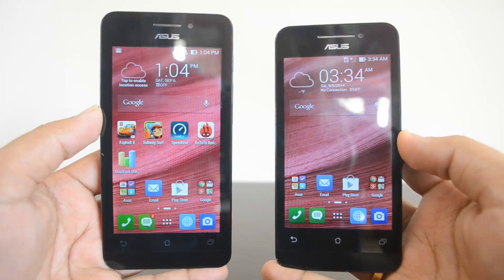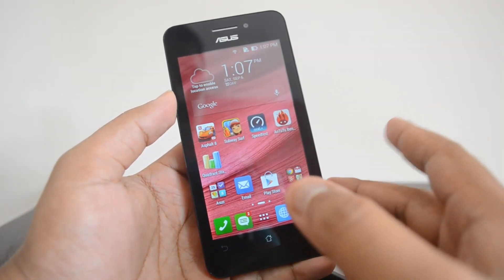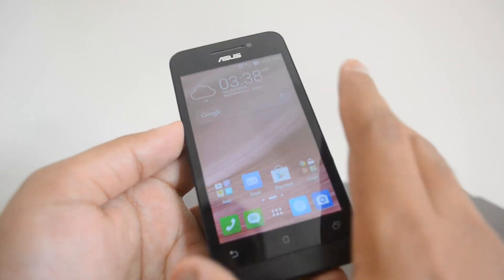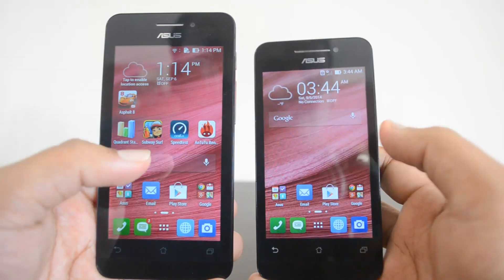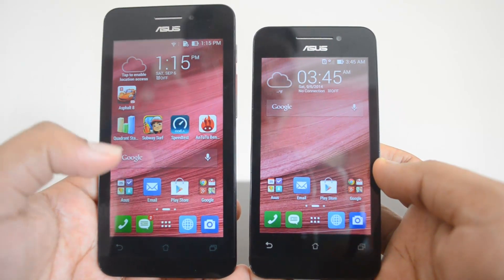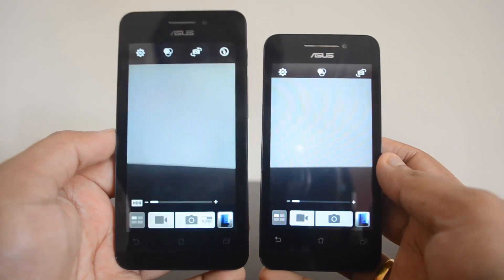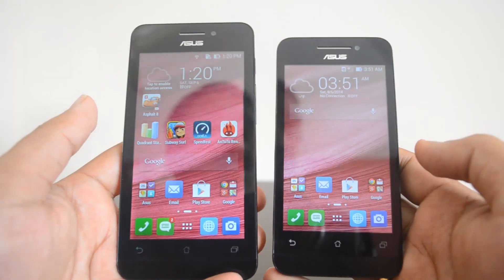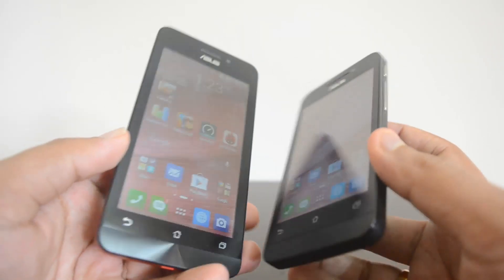ASUS Zenfone 4 (A450CG) vs ASUS Zenfone 4 (A400CG)- Detailed Comparison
ASUS Zenfone 4 (A450CG) and ASUS Zenfone 4 (A400CG) are two entry level smartphones from ASUS. Here is a detailed comparison of the two devices based on display, software, performance, camera and battery life/